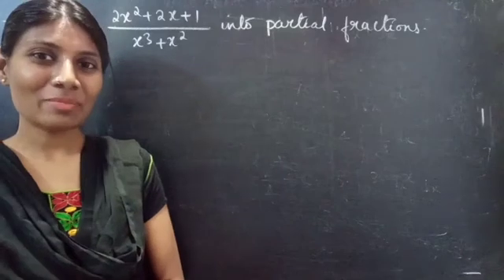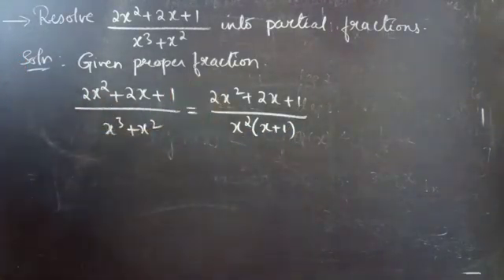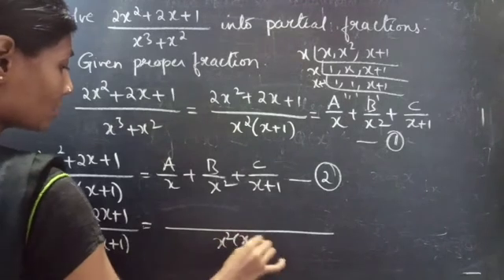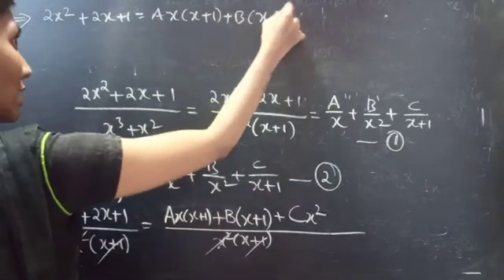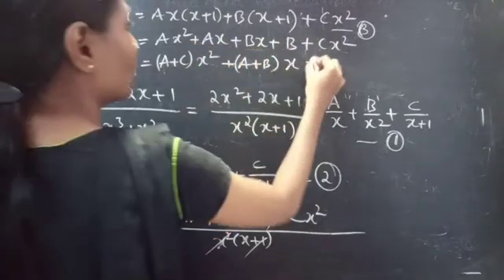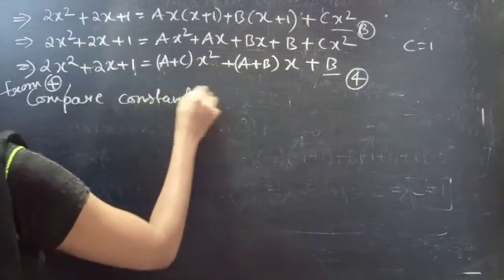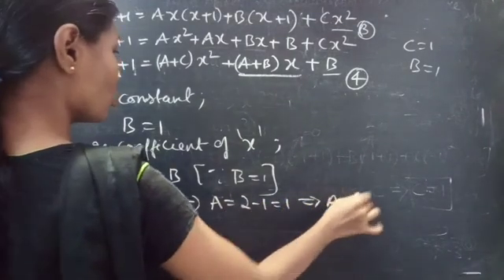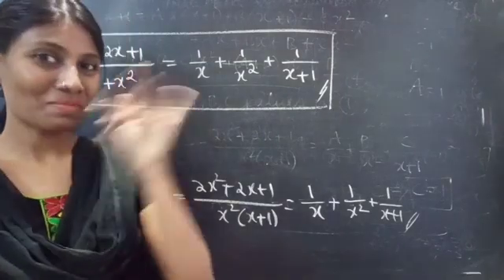Resolve 2x^2+2x+1/x^3+x^2 into Partial Fractions|Lec191